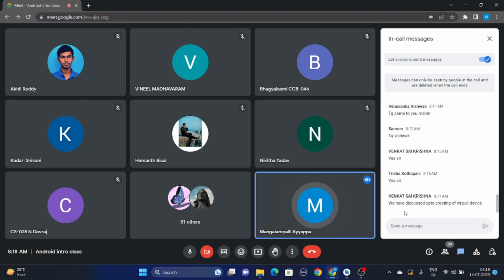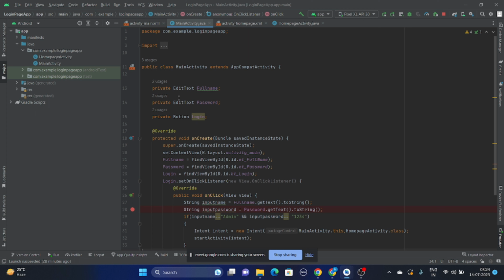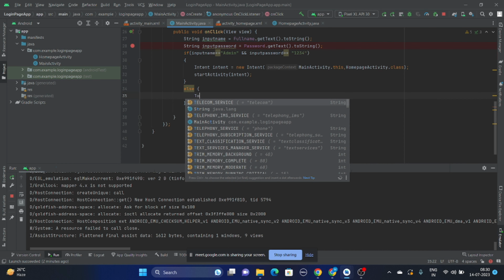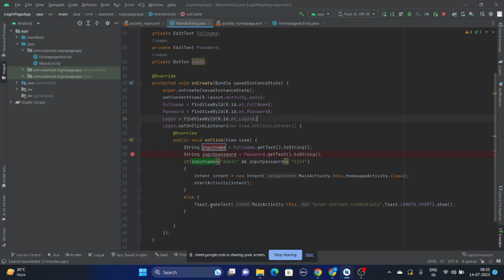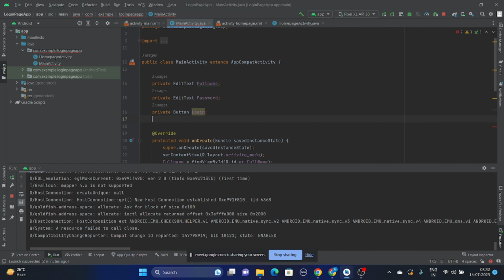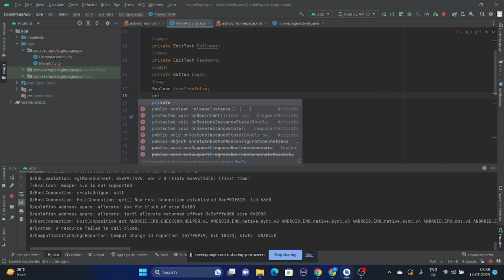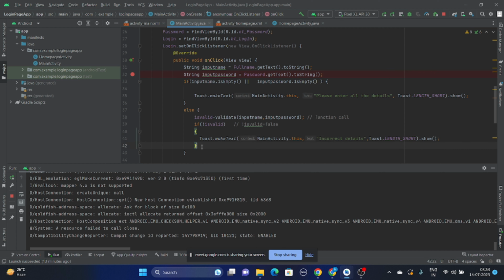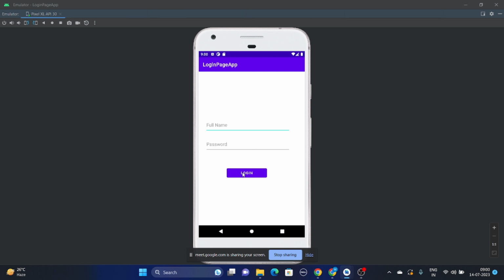Android App design Part 3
In this video , you all will learn basic design of Login page in Android studio and verify the output in AVD manager, modifying the code for effective launch of app  and understand errors and how to avoid them.